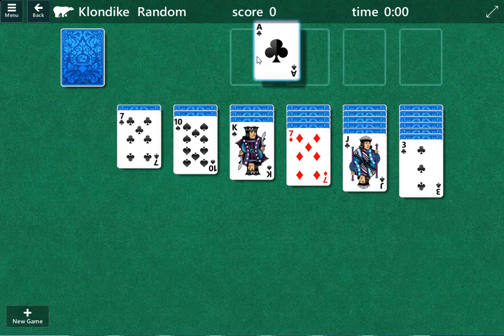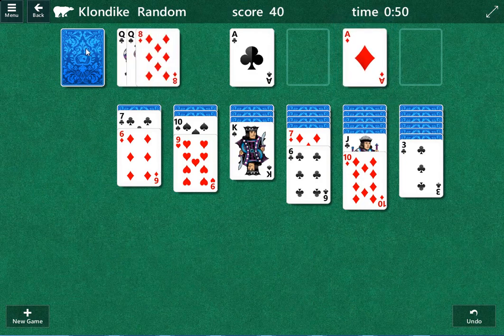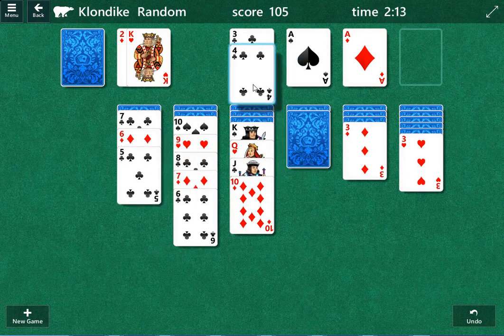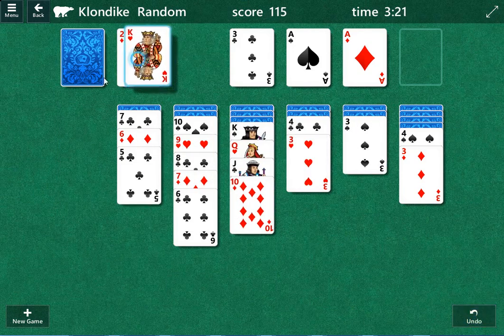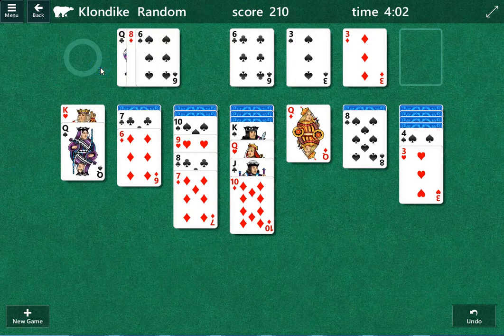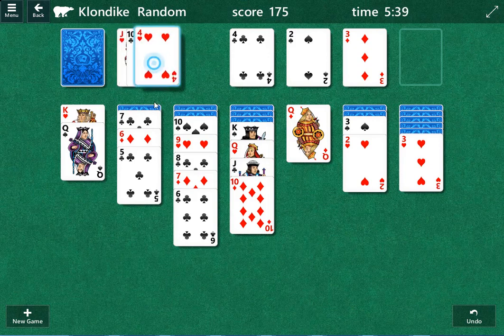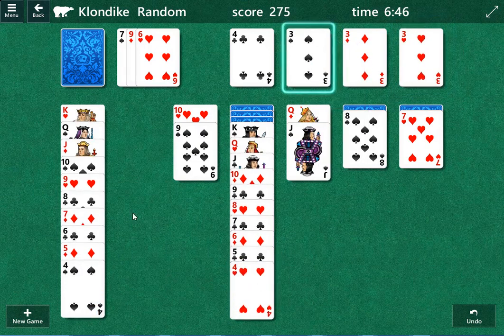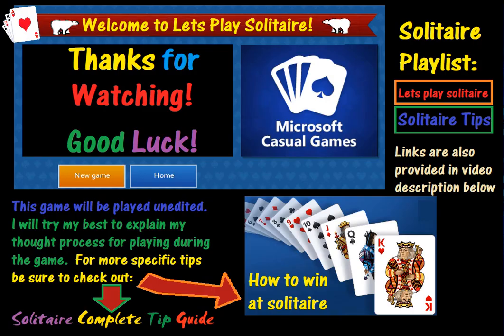solitaire gameplay walkthrough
solitaire gameplay walkthrough. let's play solitaire 2022 March 6th. welcome to let's play solitaire today we're tackling Klondike solitaire which uses three cards in the draw pile and makes it challenging to figure out which ones to use and when enjoy.